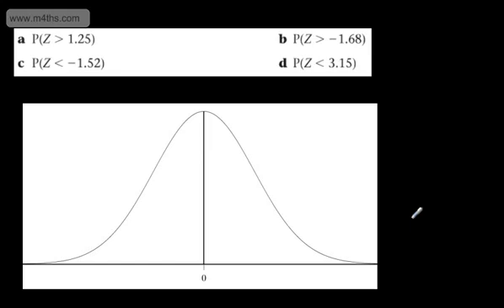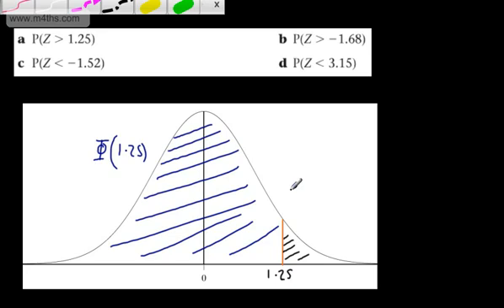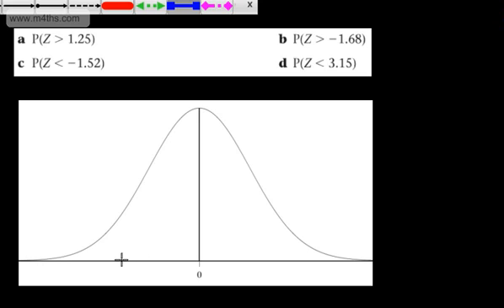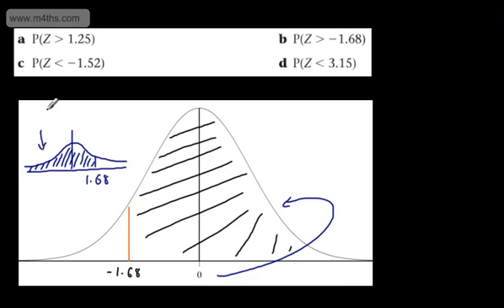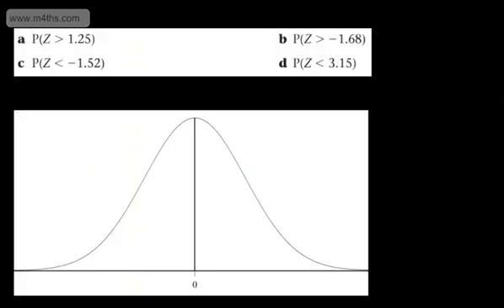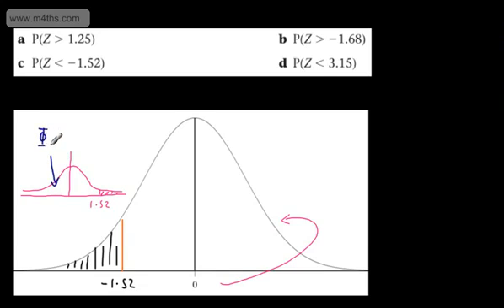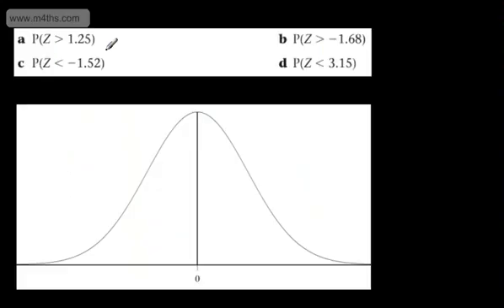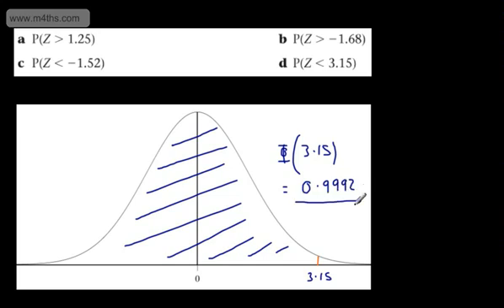Statistics 1 - (S1) - Standard Normal (2) - Probability More basic examples finding probability